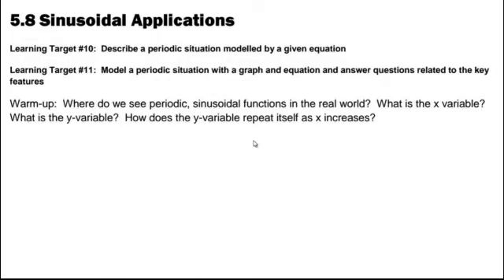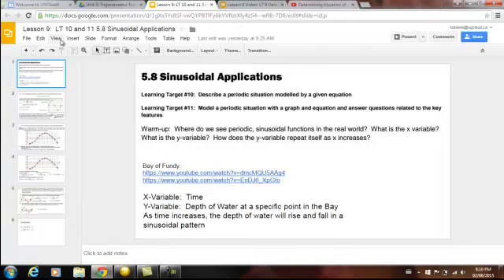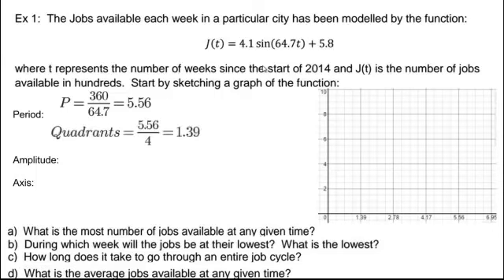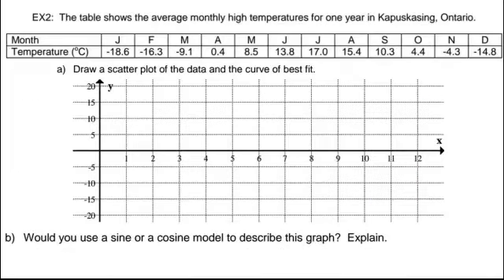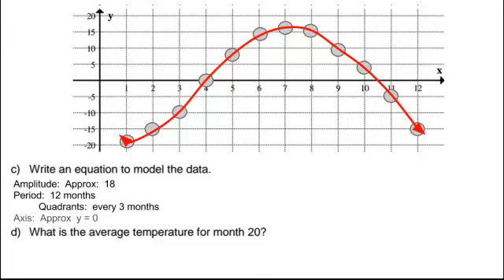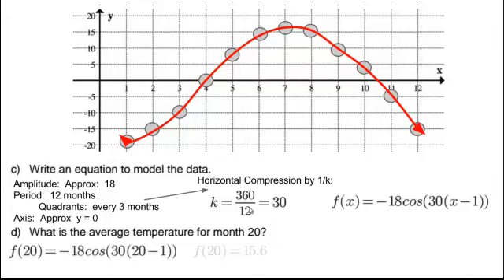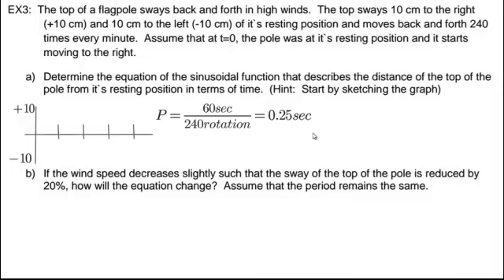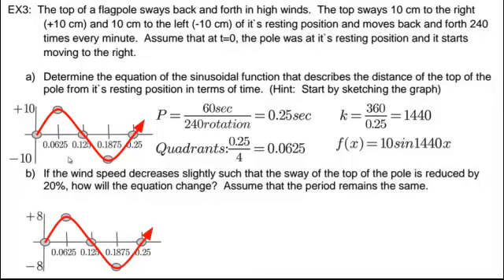Lesson 4: Sinusoidal Functions Part 5